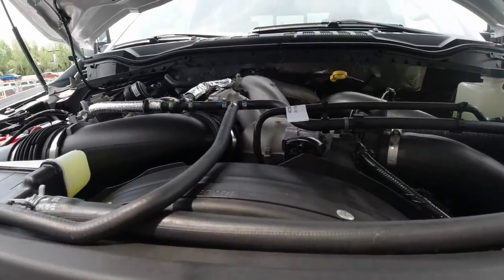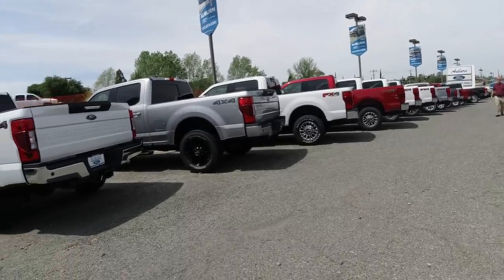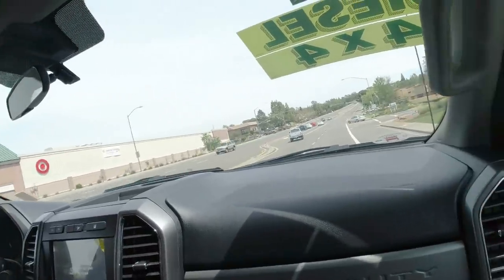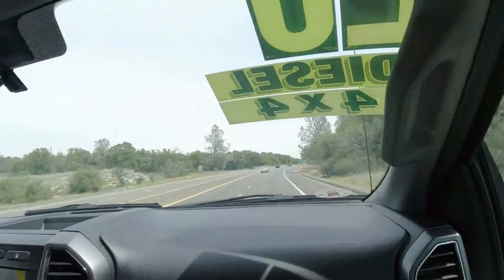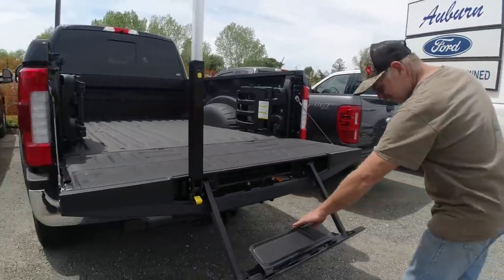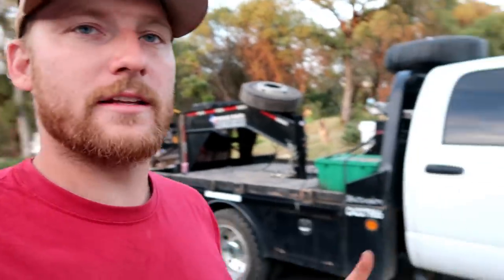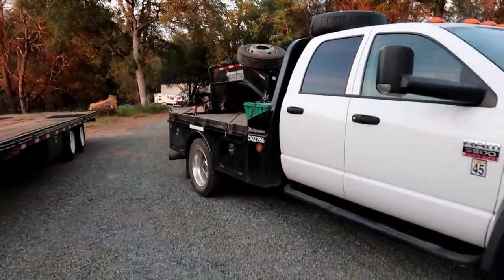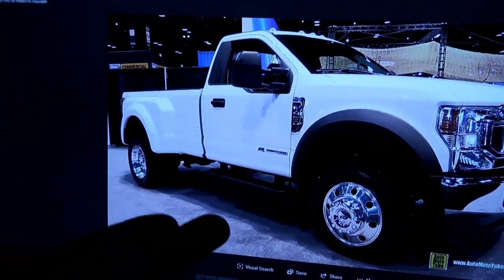DIE HARD DODGE OWNER TEST DRIVES FORD 6.7 POWERSTROKE! IMPRESSIVE POWER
Vbeltandson.com